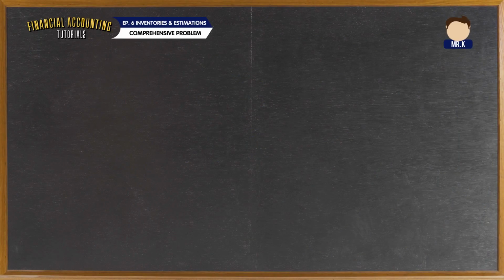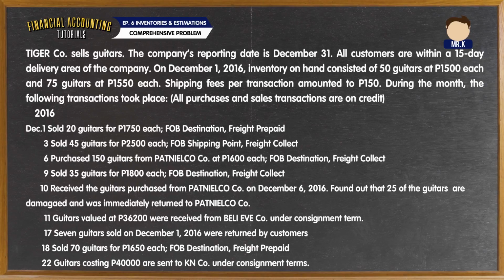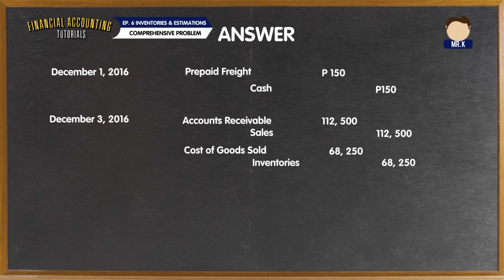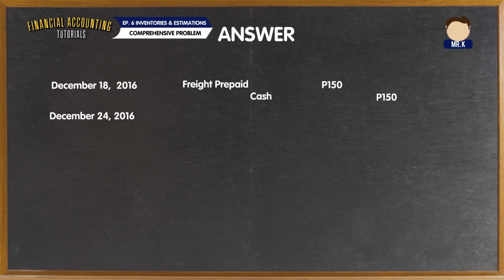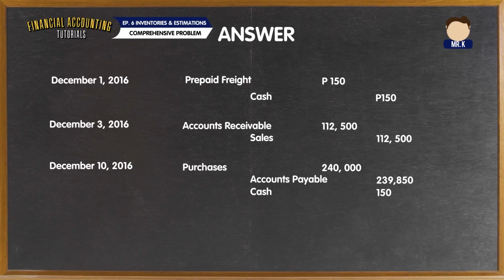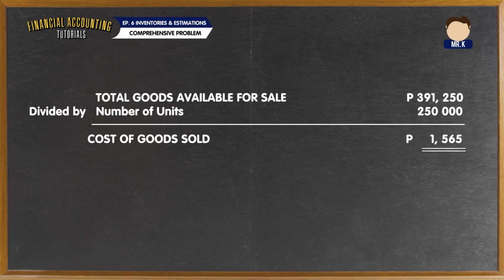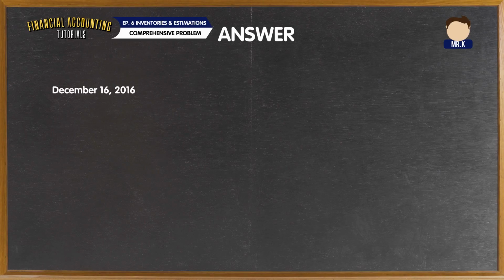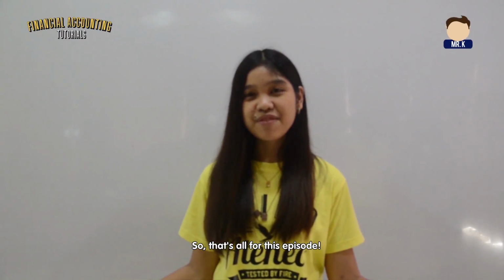EP. 6 - Inventories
Tutor:
Abisana, Anika Rose

Script by:
Juhasan, Fadzrama

Content by:
Abisana, Anika Rose;
Cacayan, Mary Kathereen;
Cael, Marchelle;
Ejada, Angel Joy;
Juhasan, Fadzrama

Directed by: Jaujohn, Adawiya; Sahirul, Camille
Intro and outro video: Garcia, Ionee Bel
Edited by: Pedrajas, Danielle

Source: Millan, Z. (2016). Intermediate Financial Accounting Part 1A. Baguio City, Bandolin Enterprise